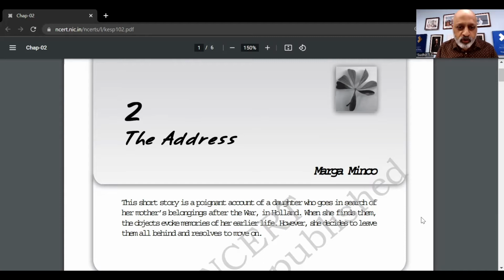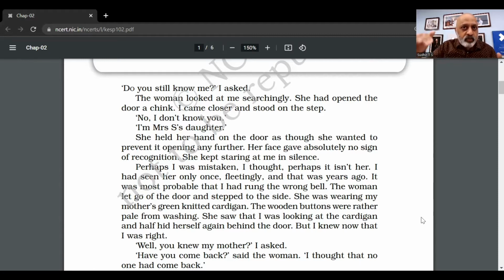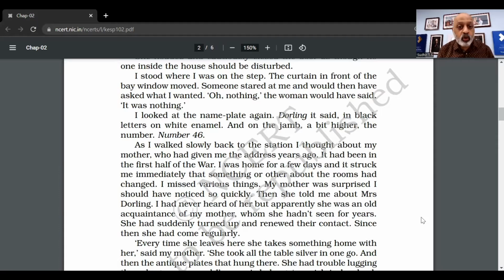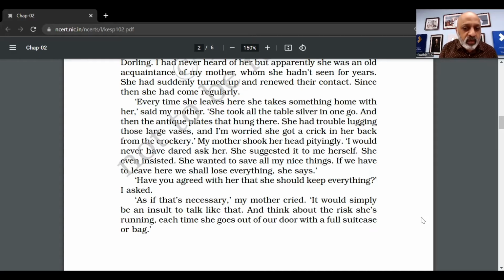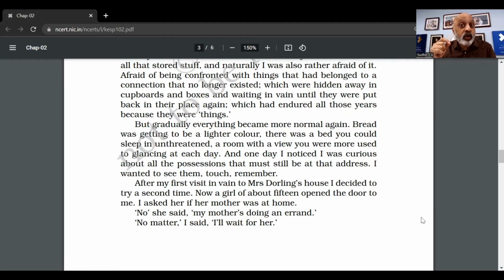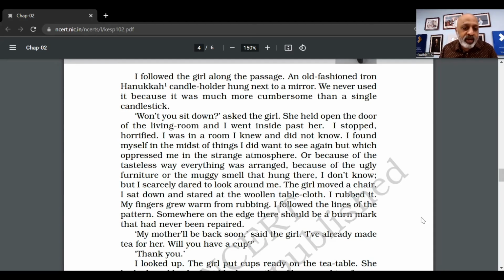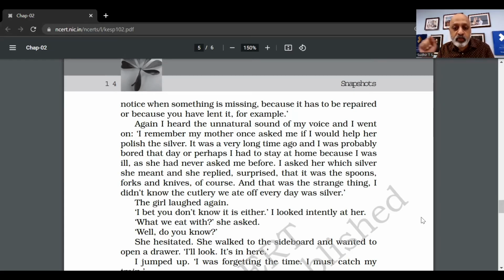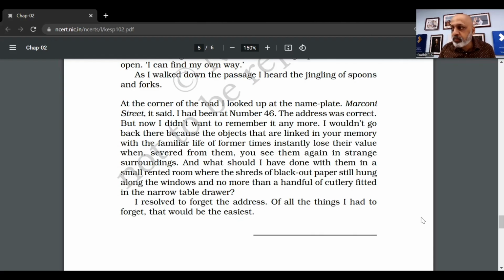The Address by Marga Minco | CBSE Class 11 Snapshots NCERT | English Explanation by Sudhir Sir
The entire Class 11 English syllabus will be done on this channel.